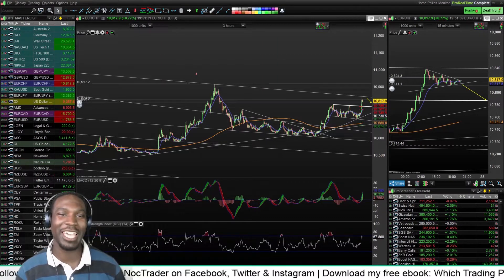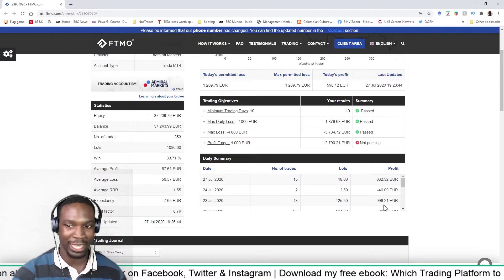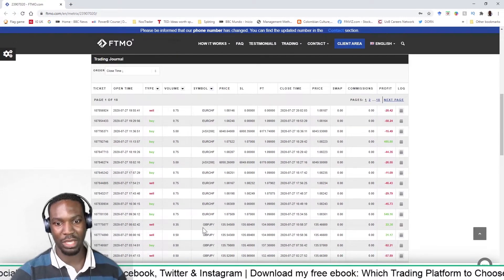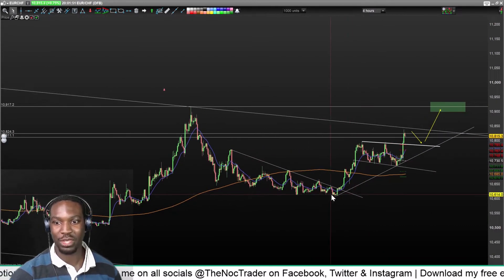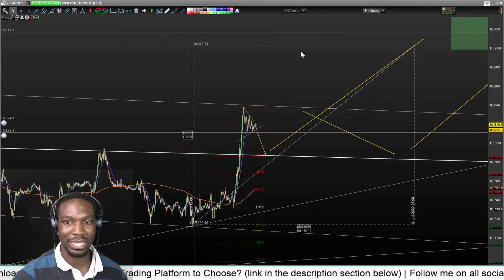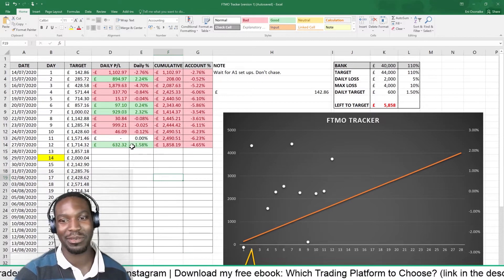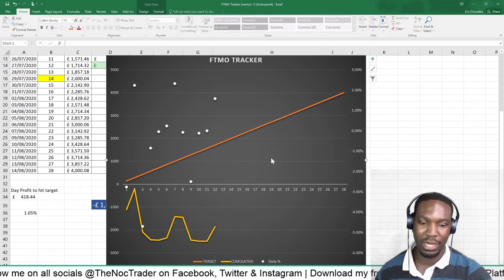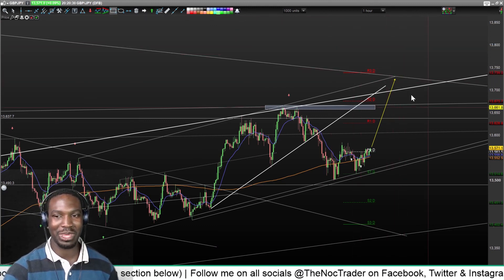EP#4: FTMO CHALLENGE | €40,000 Funded Trader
Recap results of my €40,000 FTMO Challenge.

📚Book Recommendations
How to Win at Spread Betting